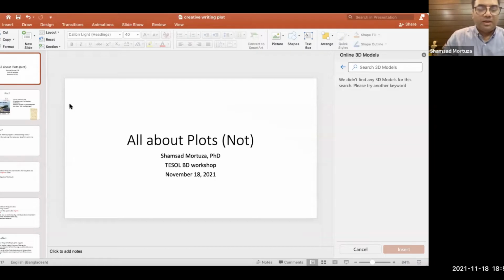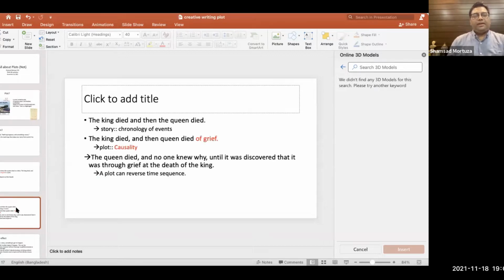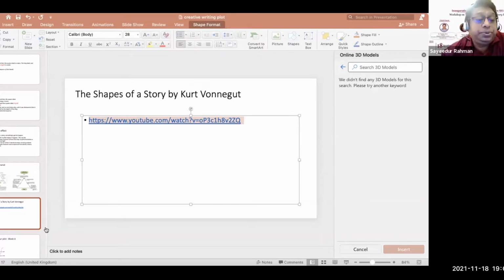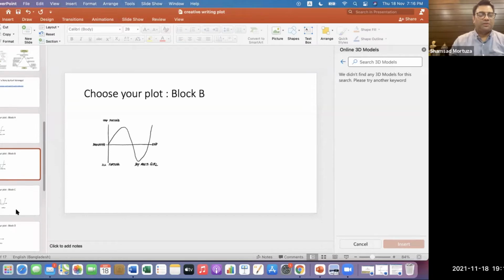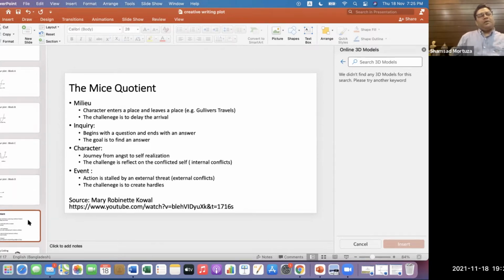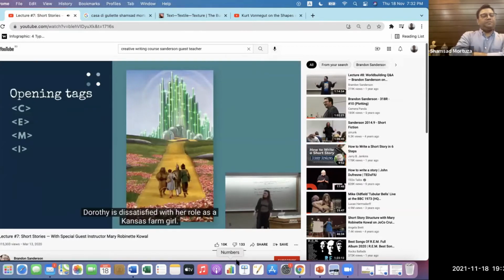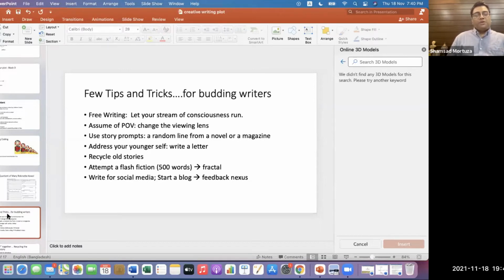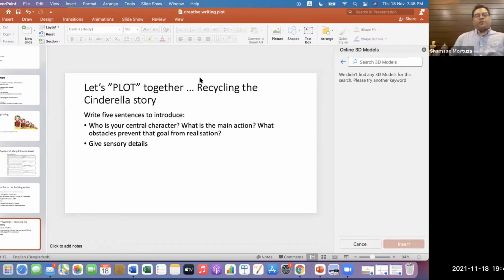Tips and Trips on Writing Story Plots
Workshop Facilitator:
Professor Shamsad Mortuza, PhD
Pro Vice Chancellor & Dean, School of Arts and Humanities,
University of Liberal Arts Bangladesh

Organized by:
TESOL BD Literature SIG & TESOL Society of Bangladesh